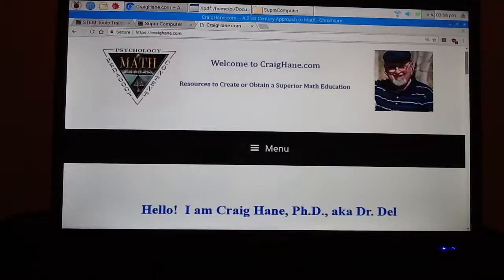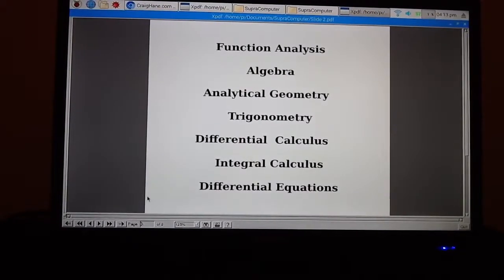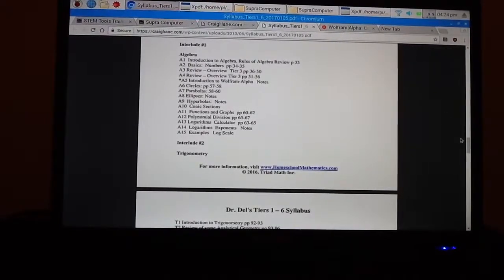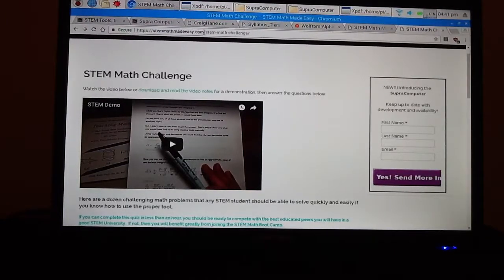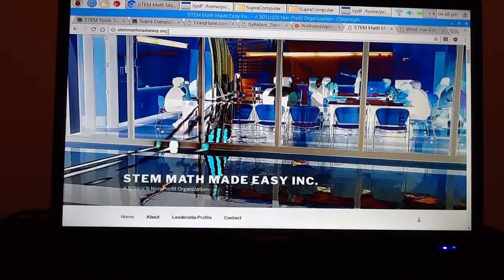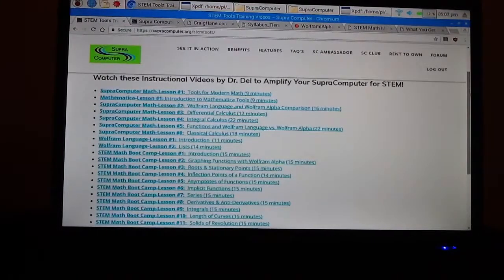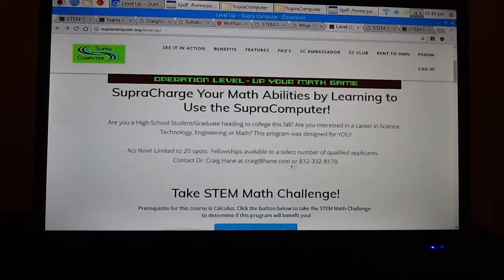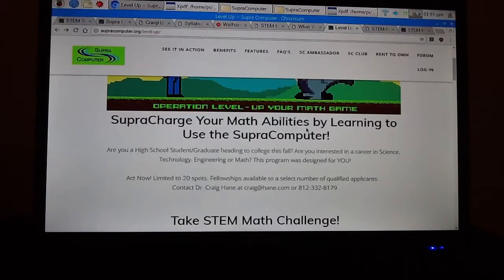Operation Level-Up Your Math Game Full Explanation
This 15 minute video is for any student who will be studying Science, Engineering, or any STEM subject at the college level.  Dr. Del shows you how mastering a powerful 21st century tool can provide success in these subjects.